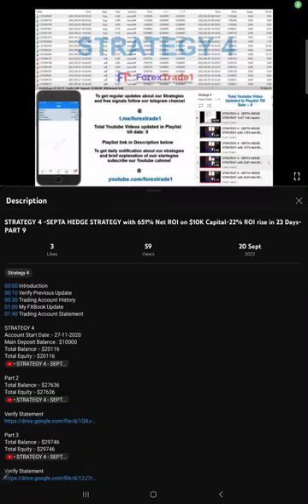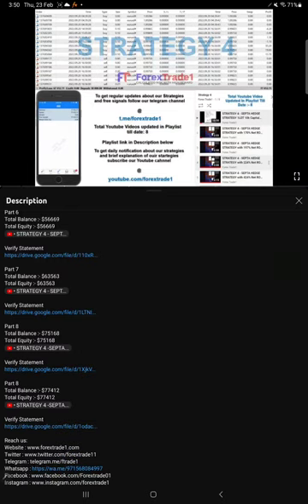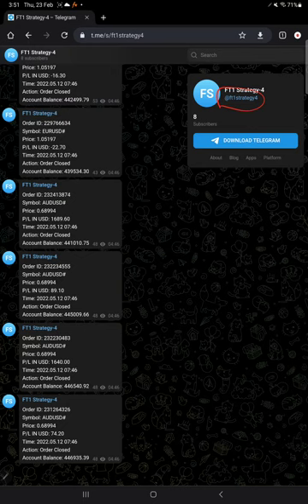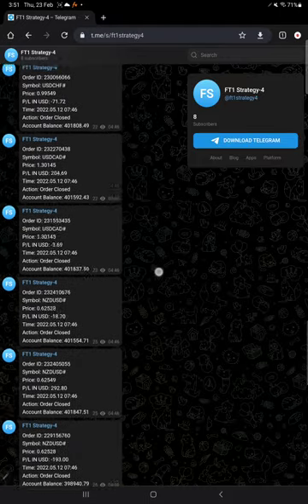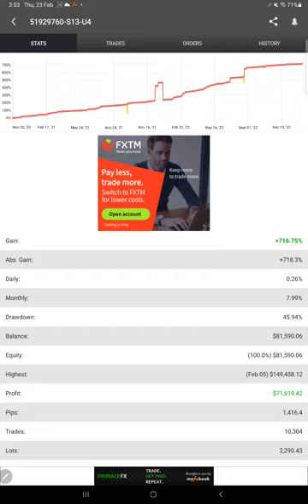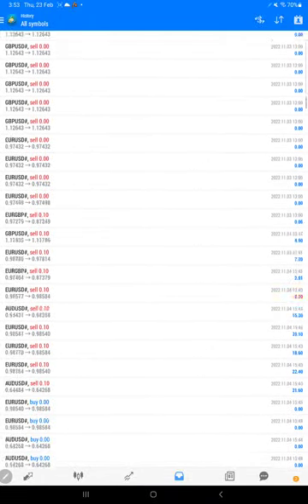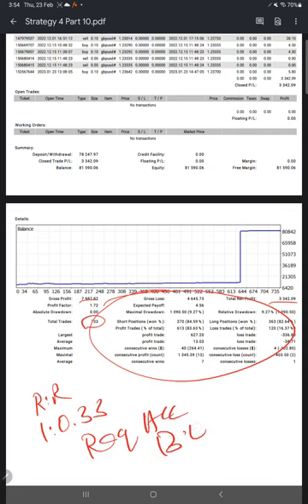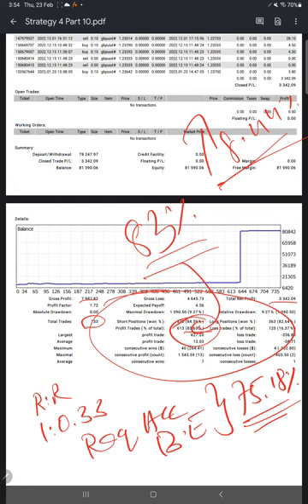STRATEGY 4 -SEPTA HEDGE STRATEGY with - 42% ROI rise in 5 Months- PART 10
00:00 Introduction
00:10 Verify Previous Update
01:05 Telegram Update
02:15 My FXBook Update
02:40 Trading Account History
02:55 Trading Account Statement